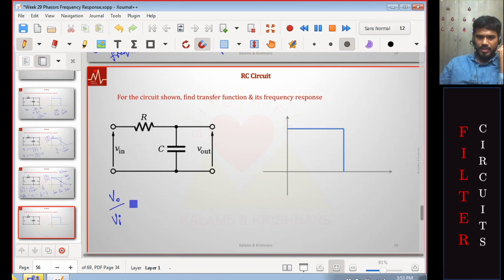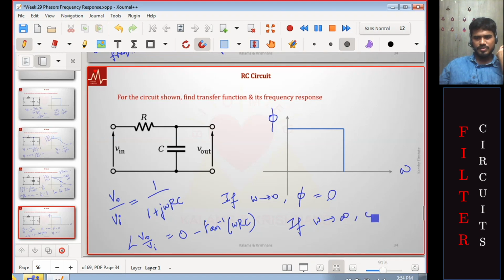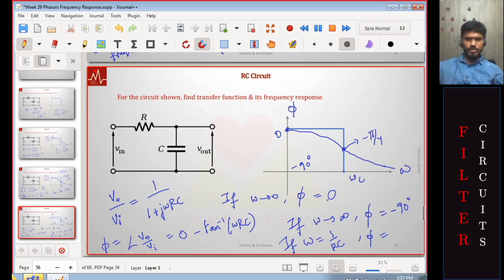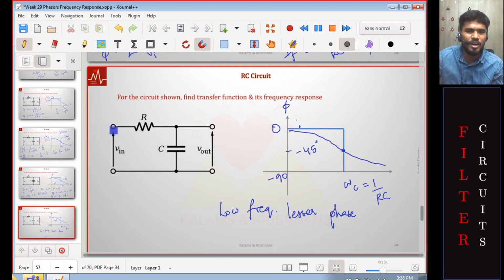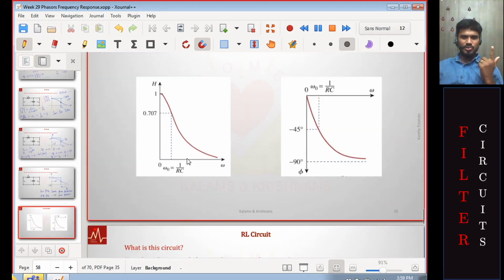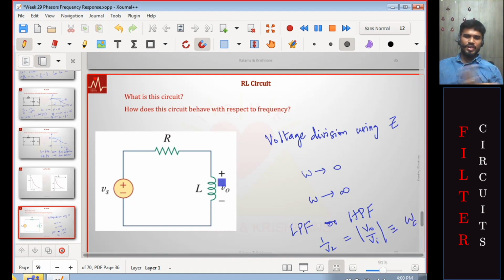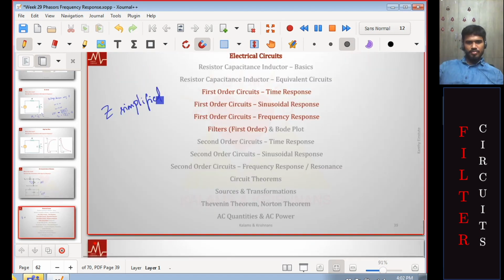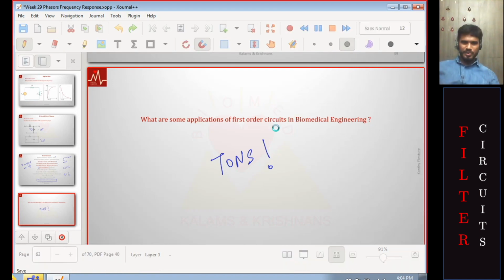First Order RC and LR Circuits | LPF and HPF Filters